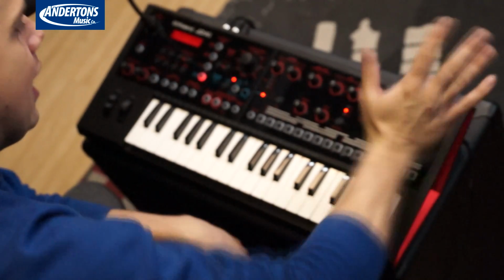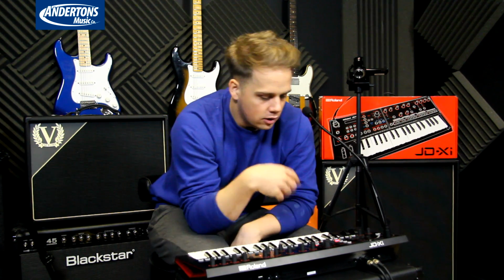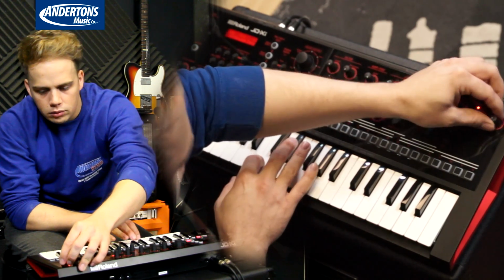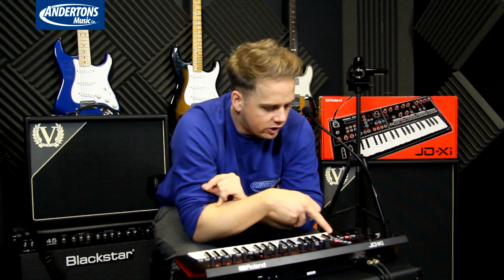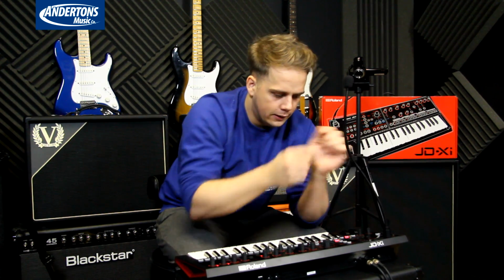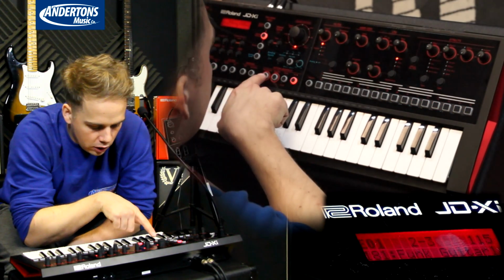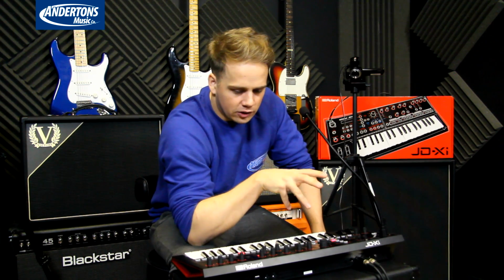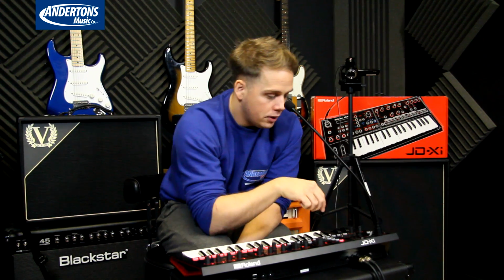Roland JD-Xi In Depth Demo - Is There a Better Compact Synth?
Click on these links to find out more…